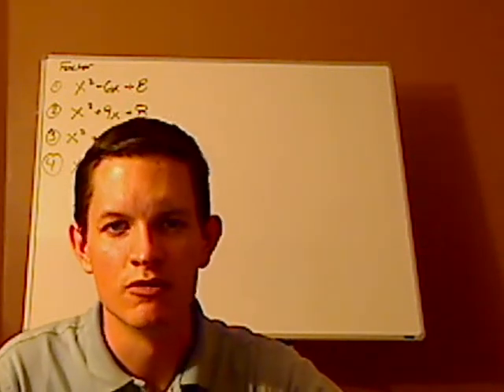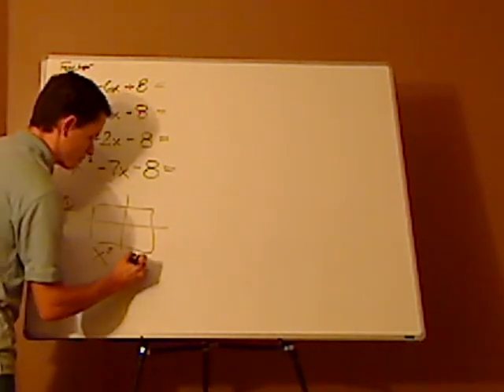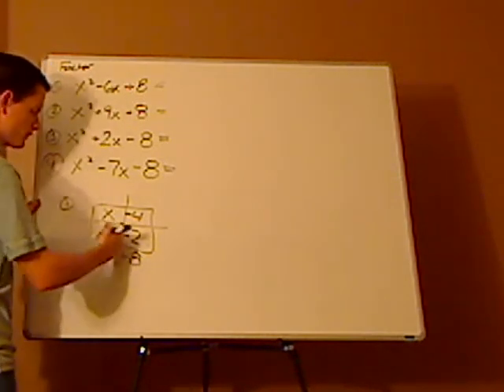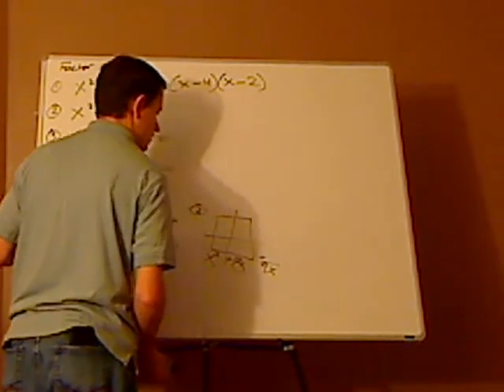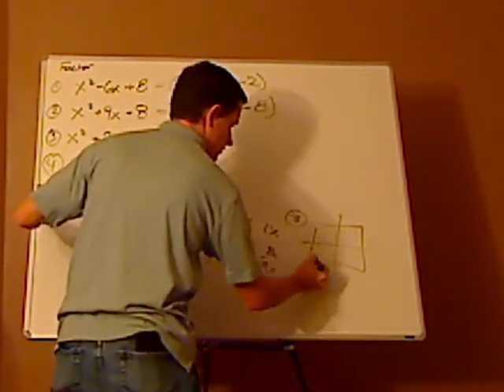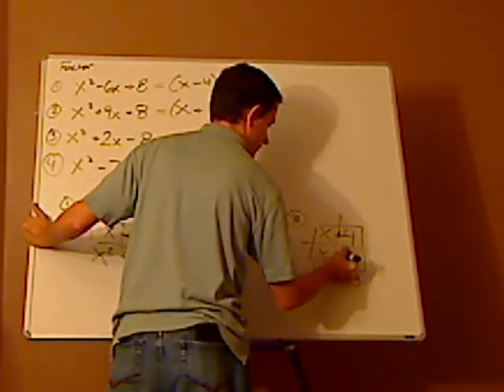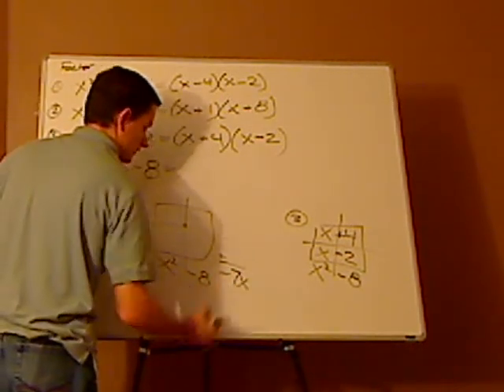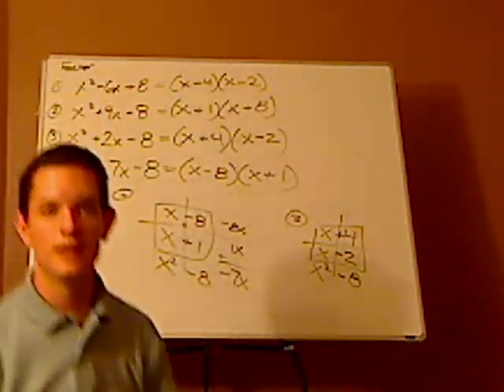algebra - polynomials - factoring - example 4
Factoring trinomials using the box method.